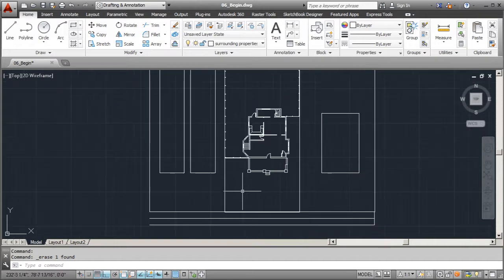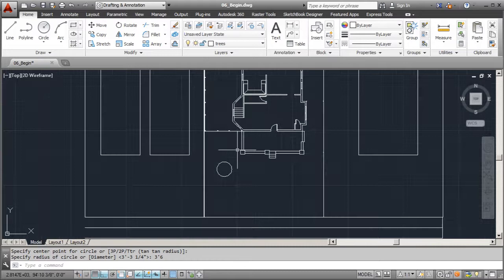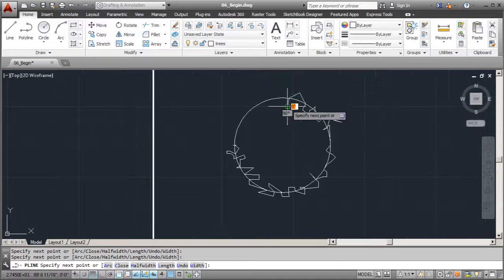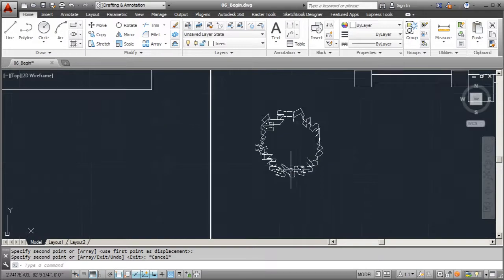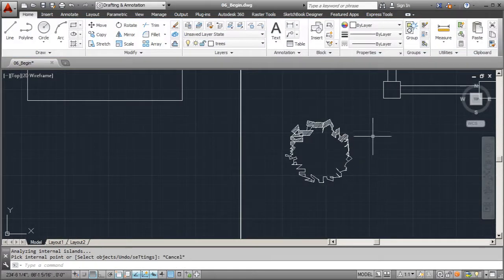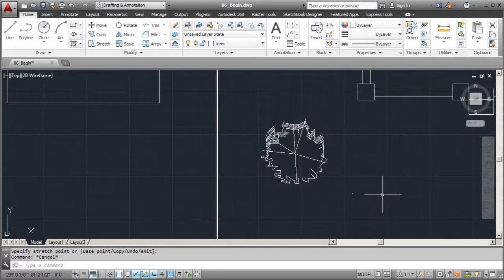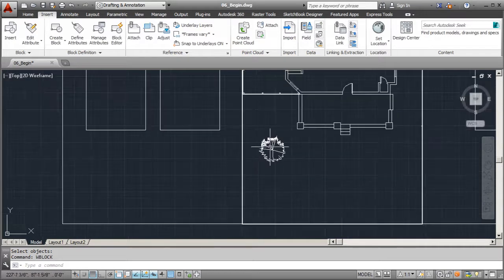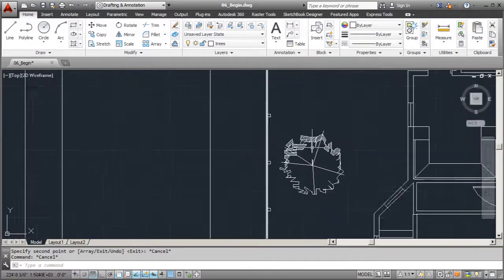06 Drawing unique looking trees for the site plan